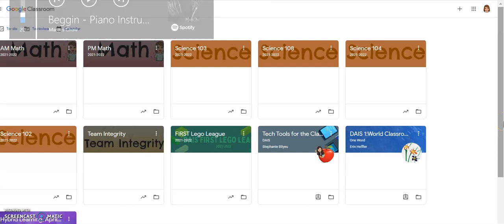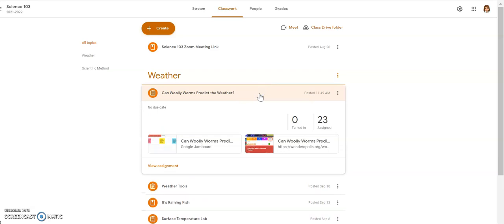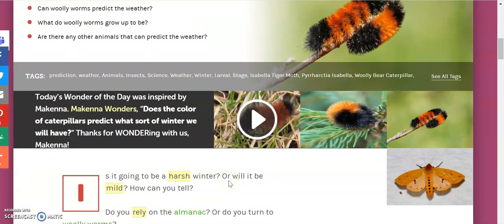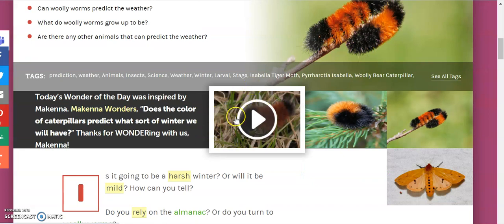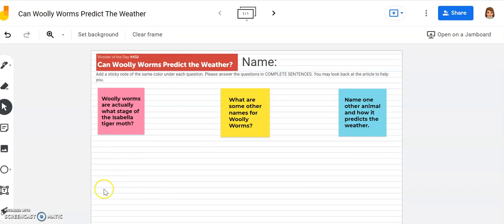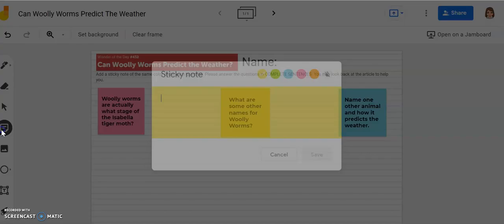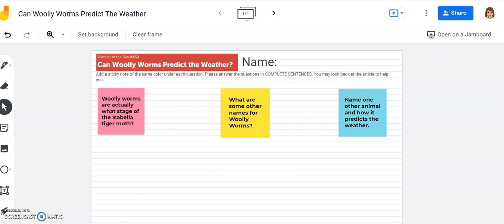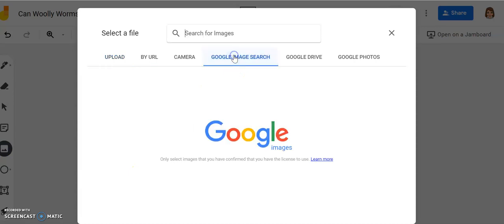Science Sub Plans 9.20.21 Can Woolly Worms Predict the Weather?